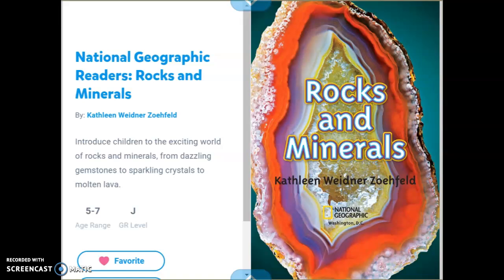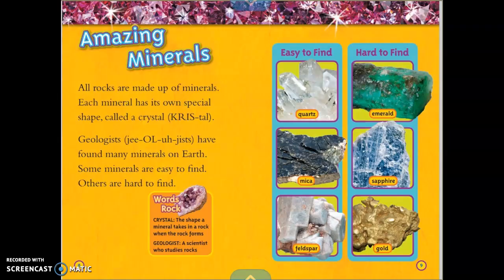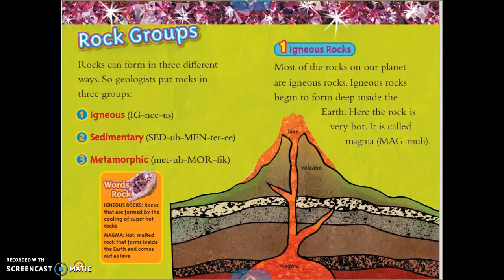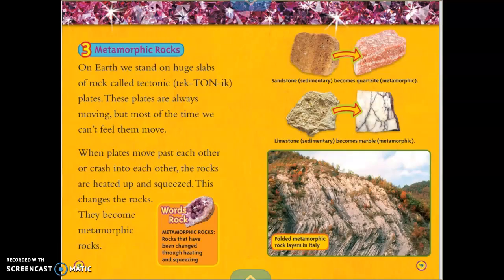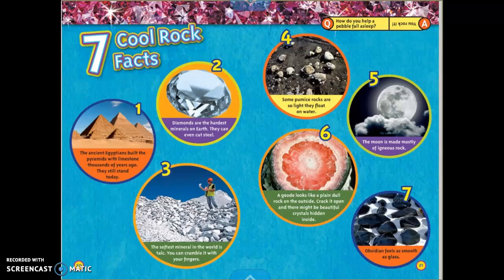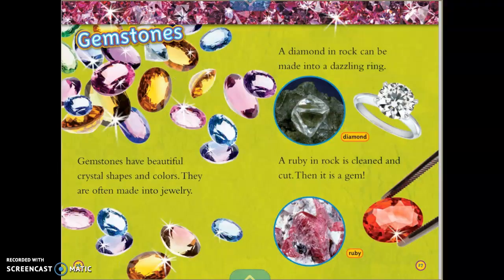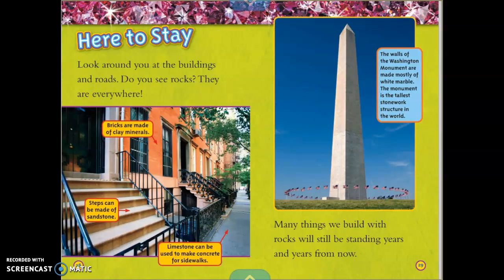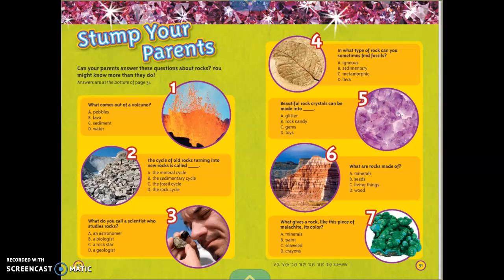National Geographic- Rocks and Minerals Read Aloud